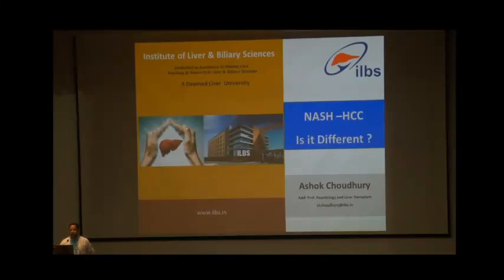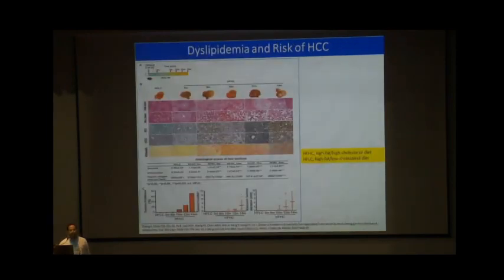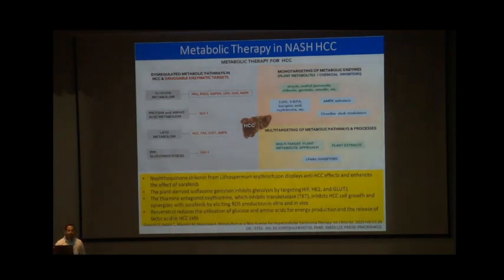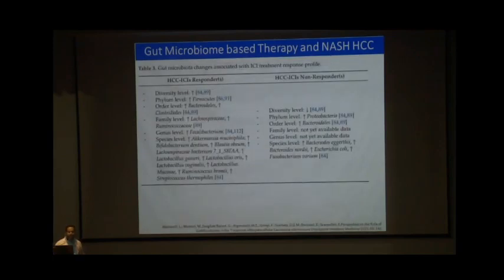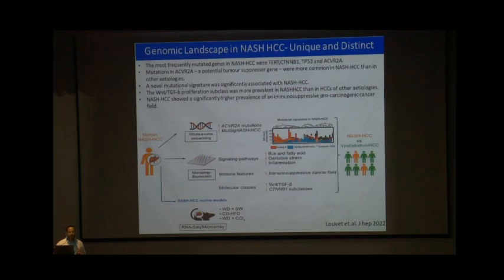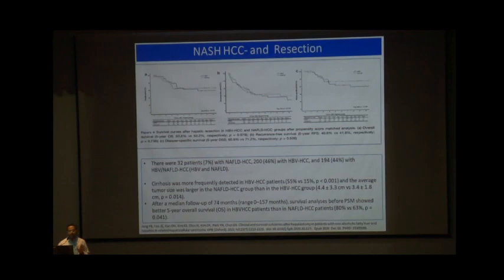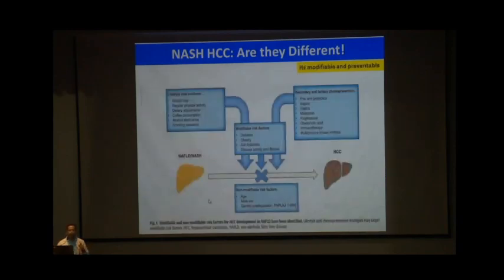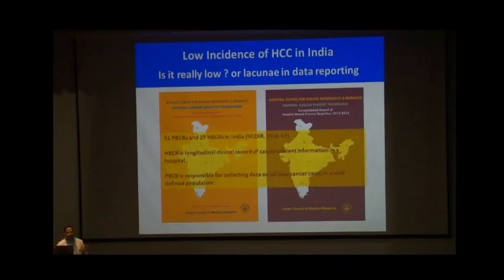Dr Ashok Choudhury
NASH –HCC
Is it Different ?